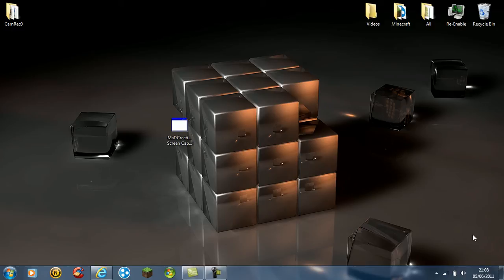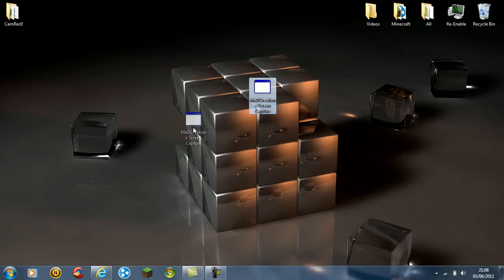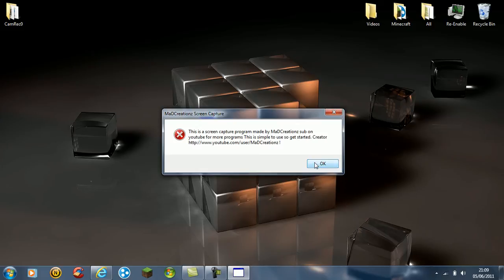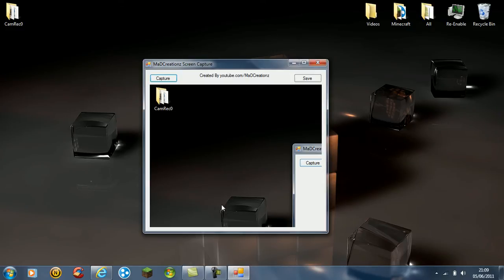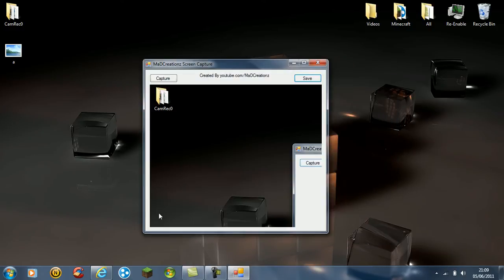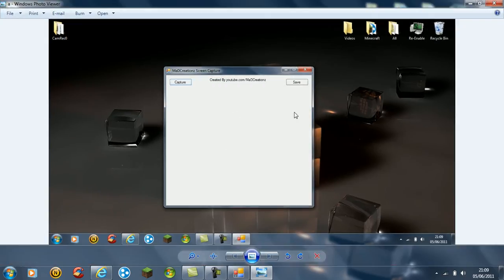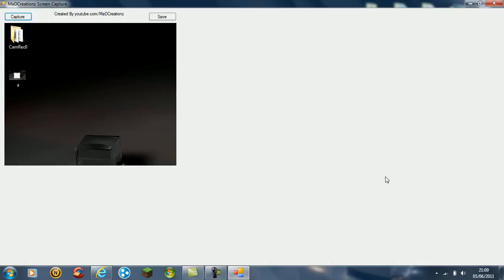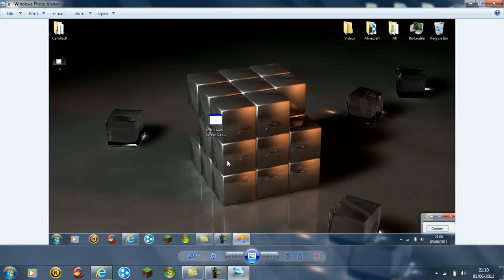Program: Screen Capture Made By MaDCreations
This is the first program i have ever made and took about 30 mins in total and i am going to release this to who ever wants it for free.